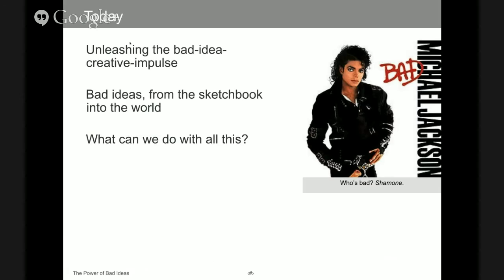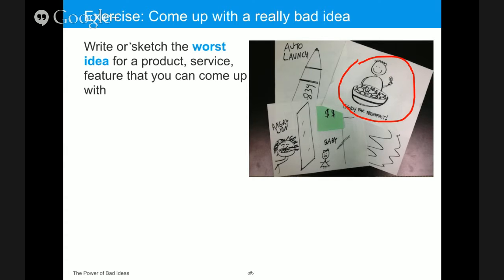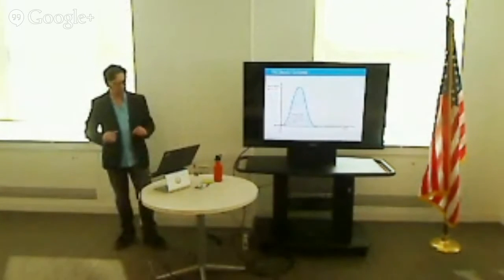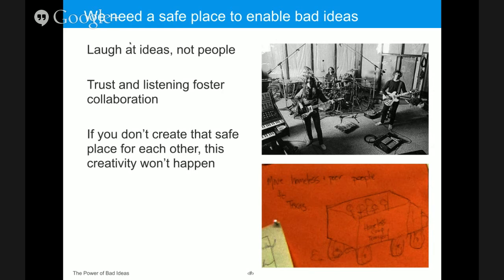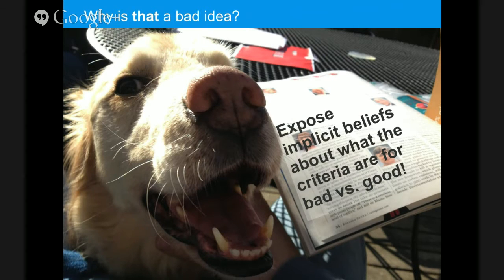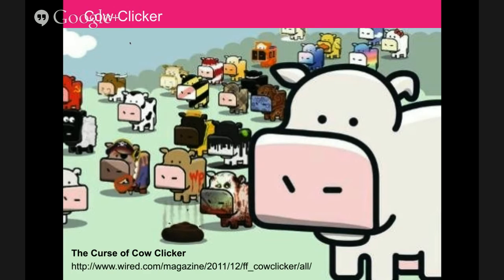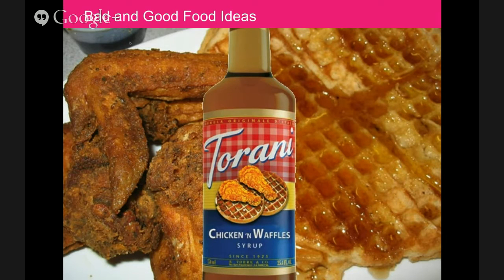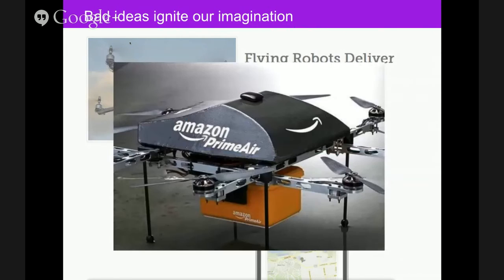18F Design Presents: Steve Portigal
*The Power of Bad Ideas*
In business and in life, we pursue the good stuff and champion people who are known for their good ideas. But when we place too strong an emphasis on just the good, we may neglect to consider the bad ones. In design and in brainstorming, deliberately seeking out bad ideas is a powerful way to unlock creativity. Generating bad ideas can reveal our assumptions about the difference between bad and good, and often seemingly bad ideas turn out to be good ones. Jotly and Cow Clicker were jokes/parodies (e.g., not good ideas) that have been surprisingly successful. An action blockbuster features a US president swinging a silver axe against vampires. In this talk, I’ll explore how opening up the bad idea valve can lead unexpectedly to the kind of success we aim for with our good ideas.

*Steve Portigal*
Steve Portigal helps companies to plan strategically for user research and to unlock their team's research super powers  He is principal of Portigal Consulting, author of Interviewing Users: How To Uncover Compelling Insights and host of the Dollars to Donuts podcast. He makes his home in the San Francisco Bay Area where there's always a new ramen restaurant to check out.